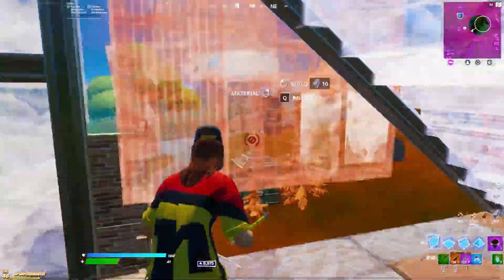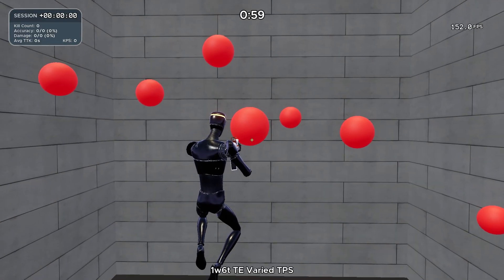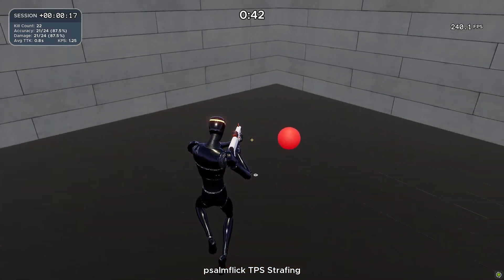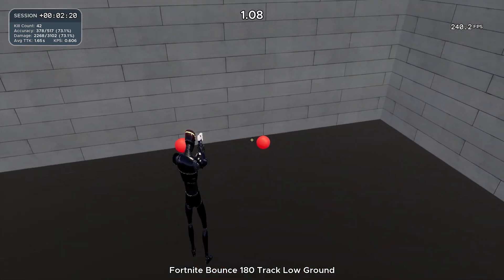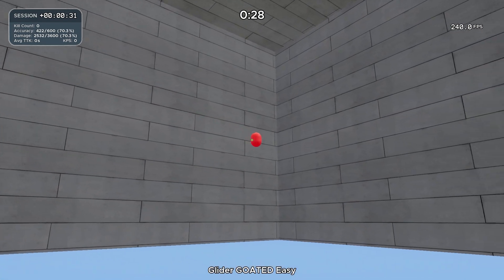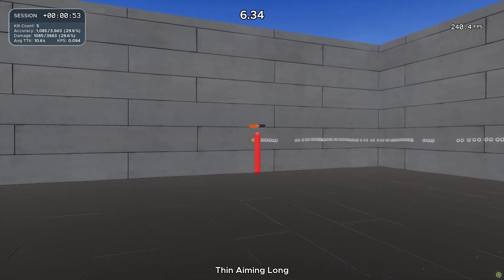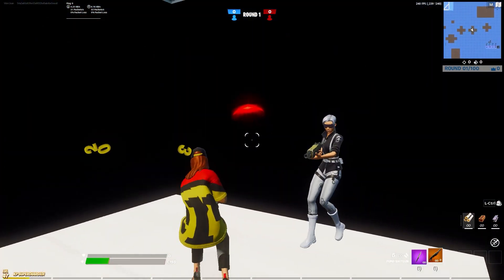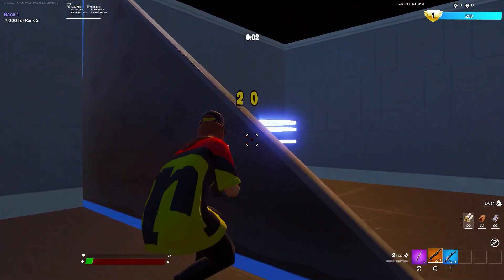JivanTV's MASTER Aim Guide (Mentality Tricks, Kovaaks, Important Equipment, Sens..)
My ULTIMATE aim guide. In this video, I go over my kovaaks routine, in game aim trainers, controller and keyboard mouse tips and sensitivity, mentality tips, and little things that my throw off your aim. Hope this helps!
Kovaaks Routine Code: KovaaKsTimewarpingAngelicSecret
Maps:
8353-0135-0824 - Head shot only turtle wars
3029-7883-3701 - Raider's 1v1 Aim Trainer
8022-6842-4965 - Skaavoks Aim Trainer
Songs:
Ocean View by LOFI PANDA - Lofi Hip Hop Relax _ Study Vol. 8
0:00 Intro
0:35 Your Setup is KEY
2:19 Sensitivity
3:33 Kovaaks
6:27 Fortnite Aim Trainers
7:52 Mentality Tricks